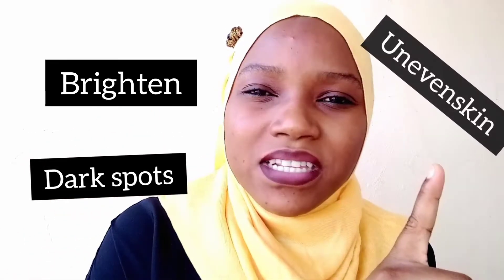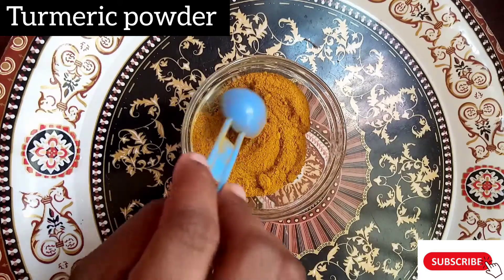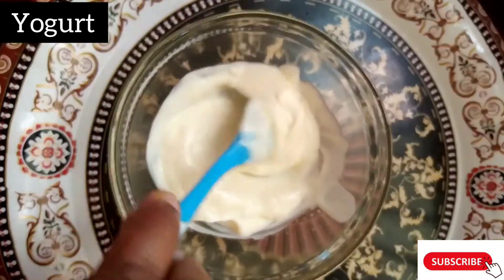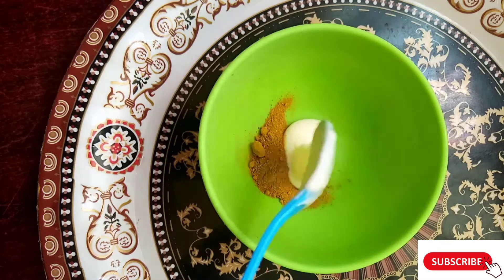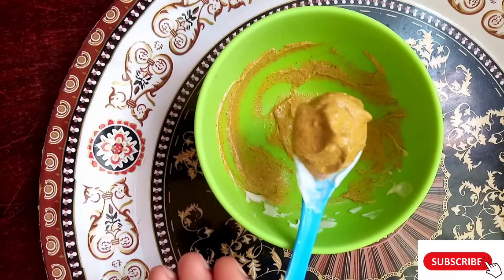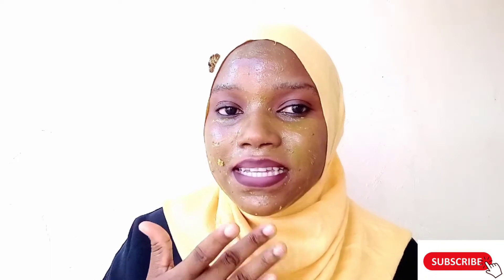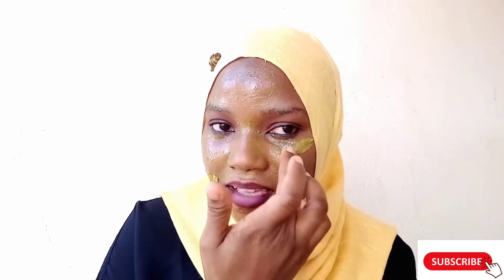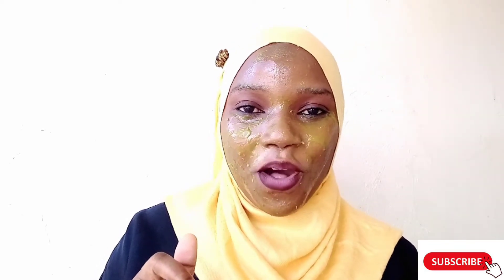Use Yorgurt in four different ways to improve on your skin.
In this video today am going to share with you, how you can solve different skin problems in only 30minutes with yogurt skin care face pack to get rid of dark spots,uneven skin tone and skin tightening.
Apart from this facial mask their are some basic beauty tips that you must follow to have a flawless skin without dark spots,

Camera used to shoot this video---tecno camon 12 Air